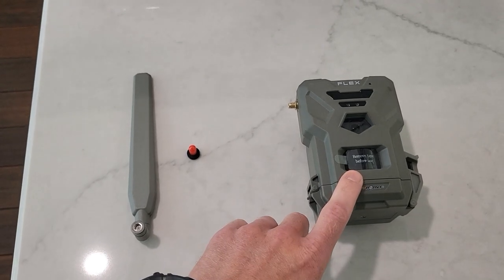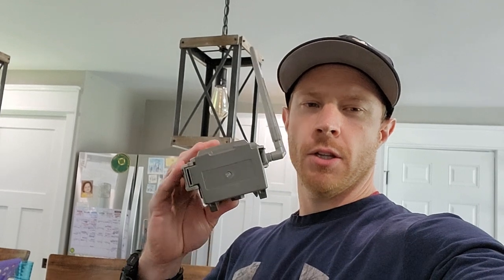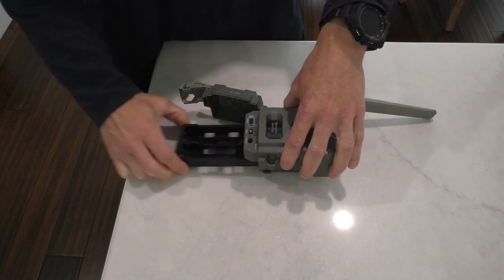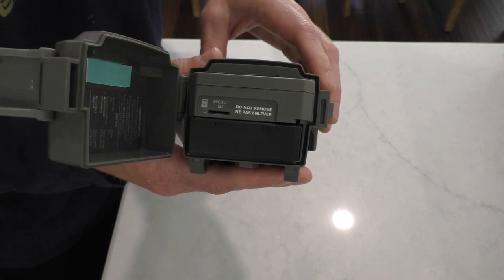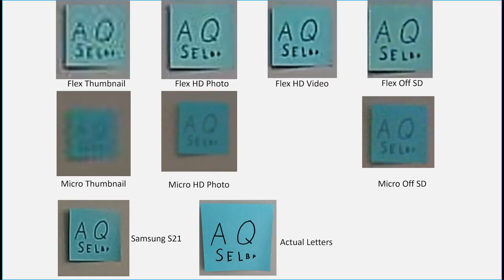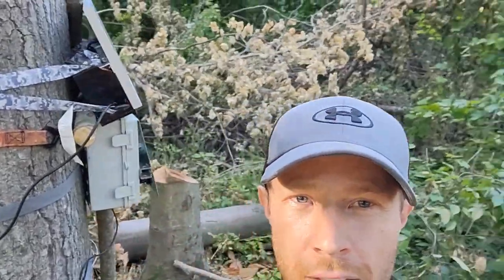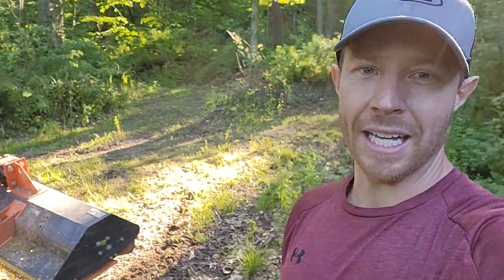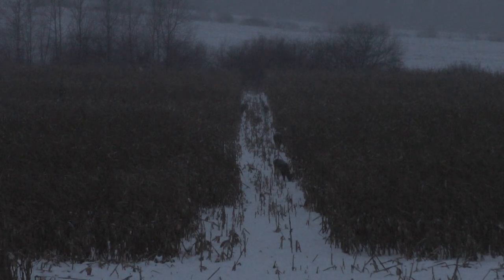SpyPoint Flex Review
I was able to get my SpyPoint Flex a couple days early to allow me to post this review before the launch.  What does the camera do right, what does it do not so well, and what decision did SpyPoint make that is likely to lead to upset customers.